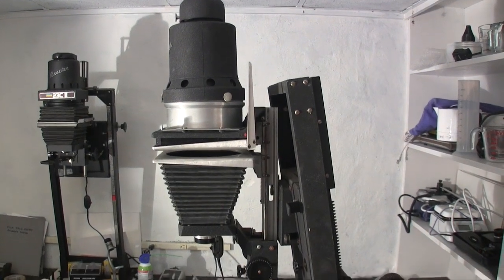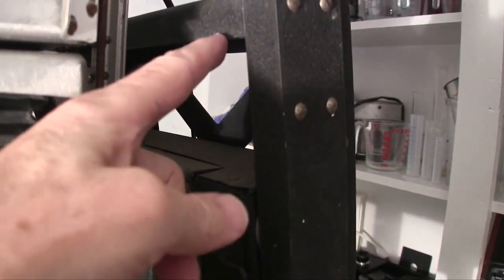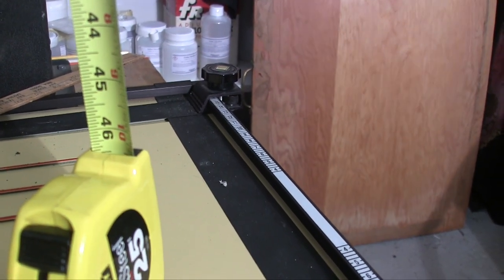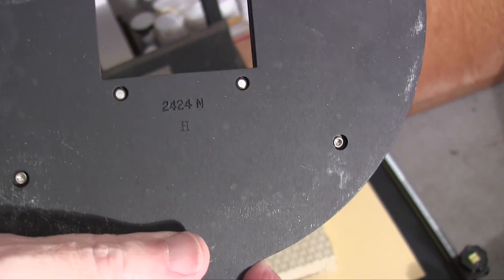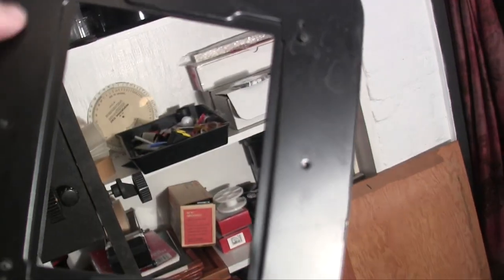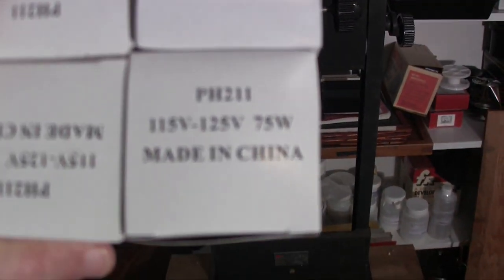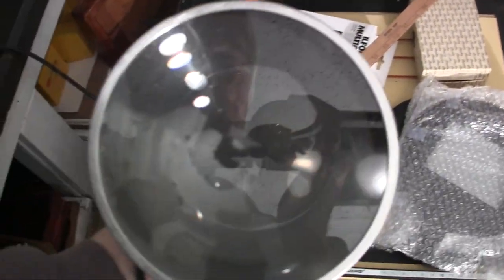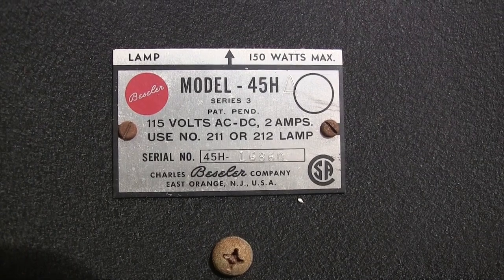Beseler 4 x 5 Enlarger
The enlarger has size requirements and will not easily use 4x5 glass plates. Corners get cropped a little bit. 4x5 holders are smaller than that.
Interlaced AVCHD files were saved from QT to the iMAC desktop then moved to an external hard drive. The FCP project in that hard drive was made progressive. It worked. This was my first really large scale project and 38 video clips were used.
Import no longer works in FCP 10.4   I had to drag each file into it from a save on the desktop made one by one.